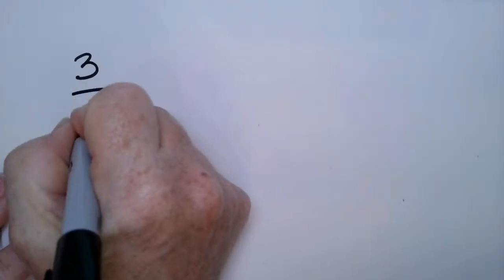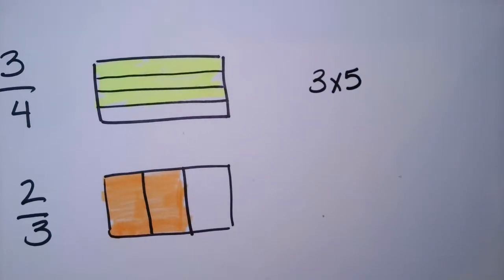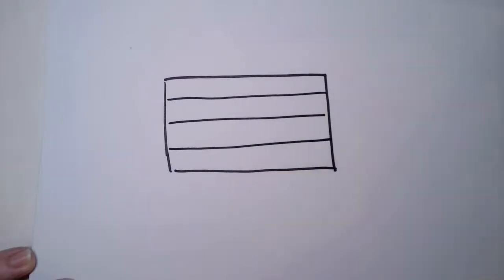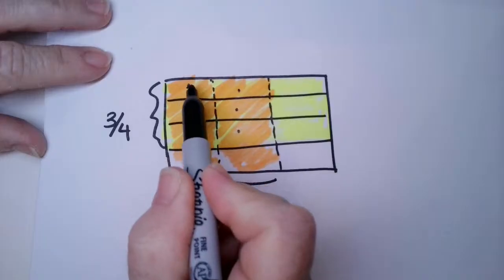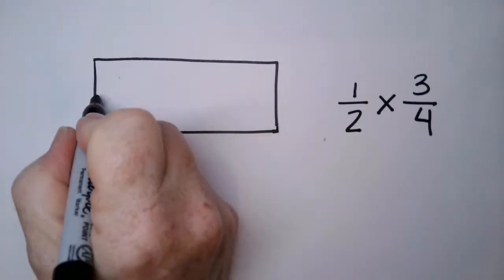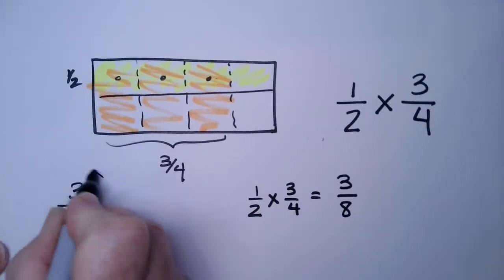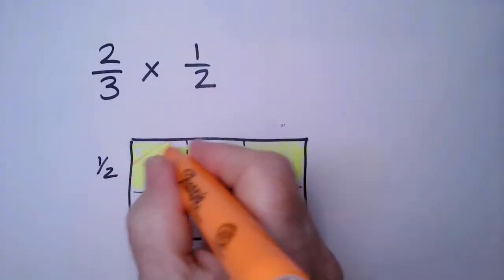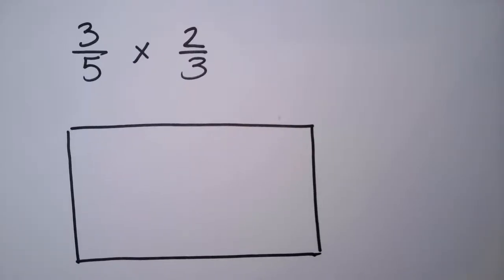Learn Fractions the Easy Way! Sample Math Class for Students & Homeschoolers